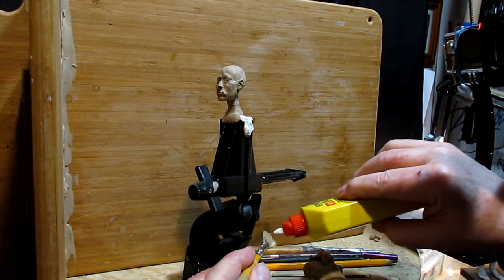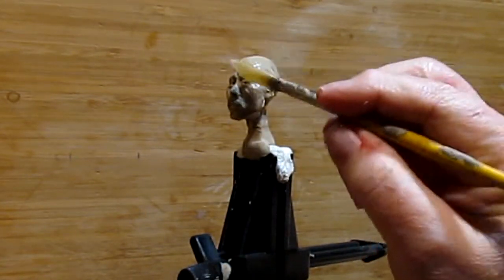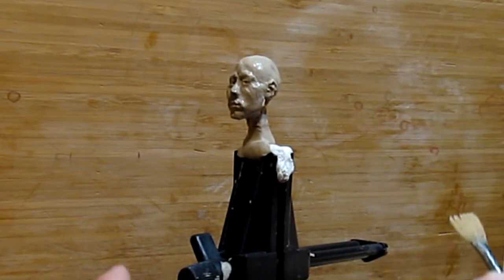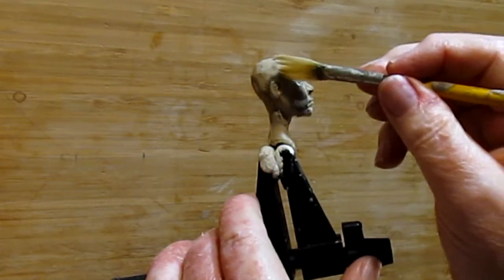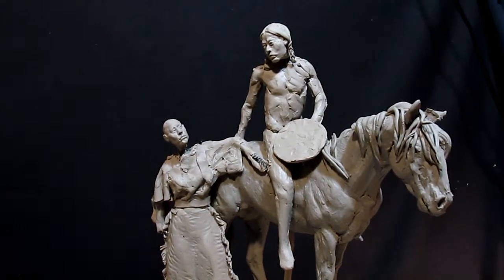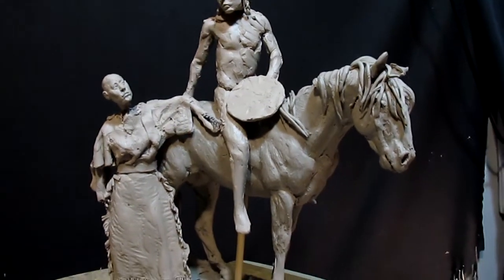My New Instructional DVD Started - Female Face Finished - She's Back On Her Shoulders